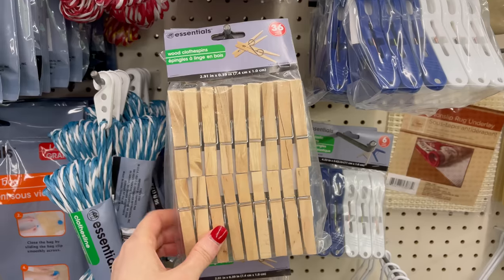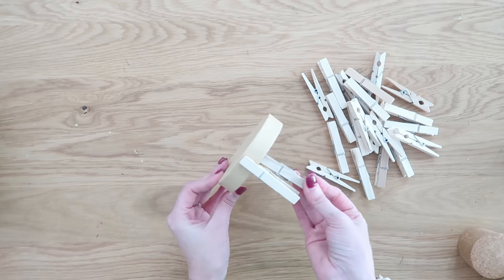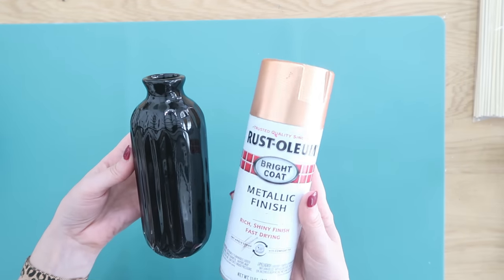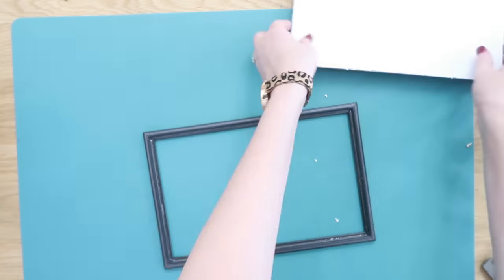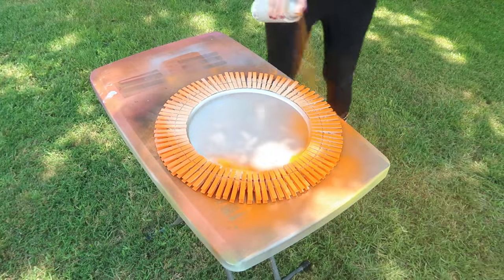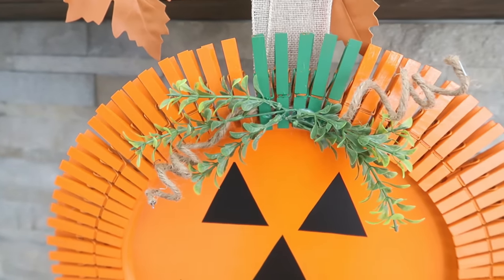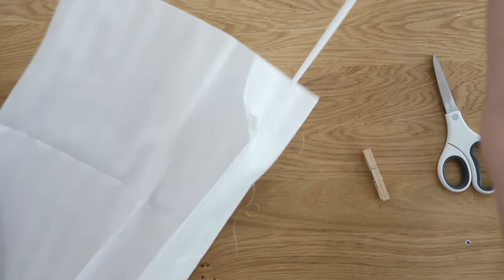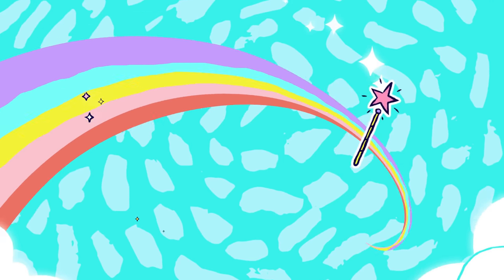Why everyone is buying CLOTHESPINS from the Dollar Store!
Turn clothes pin and Dollar Tree items into GENIUS fall and Halloween decor!  Easy DIYs that are super budget friendly!